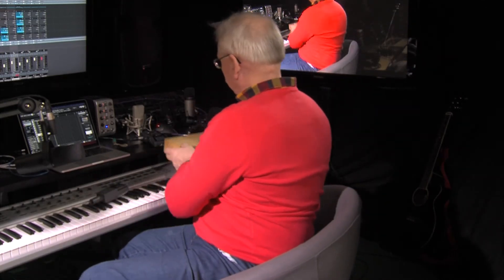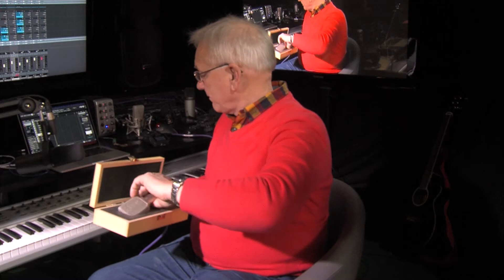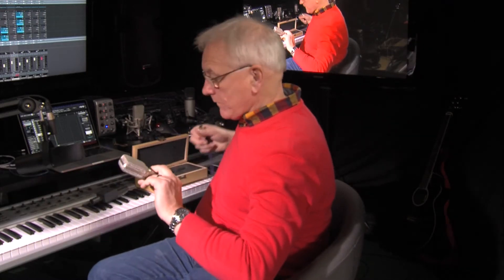Episode 12 - Can we destroy a ribbon with 48V Phantom Power?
A little bit of information on figure-8 pattern microphones and we see what happens when we connect 48V phantom to a ribbon. Will it die? Just a bit of hard information to allow you to perhaps have a little piece of mind when you do it accidentally - or to counter the constant internet doom and gloom comments. The ribbon microphone used here is a Chinese MC-900RB, but the factory that made them does not produce them any longer. They were available under a number of brands, but now seem totally discontinued, and those that come up occasionally fetch high prices. Compared to the sound of the AKG 414 on fig-8, you can hear the characteristic warm sound on my voice. If you don't own a ribbon and want to get away from the clinical sound of modern condensers, it's well worth keeping a lookout for them, second-hand.